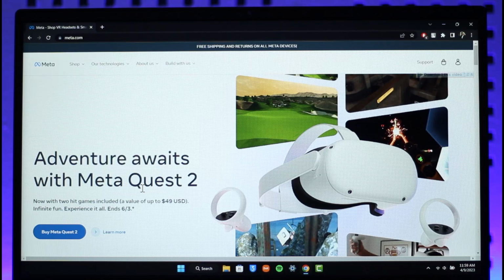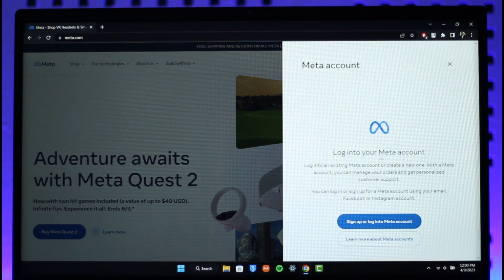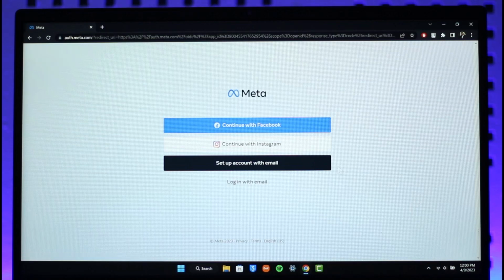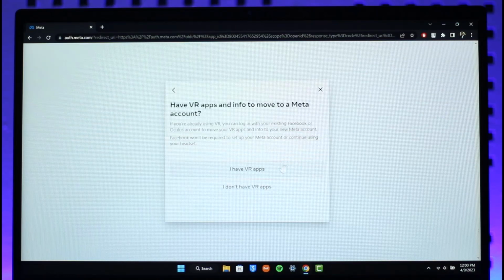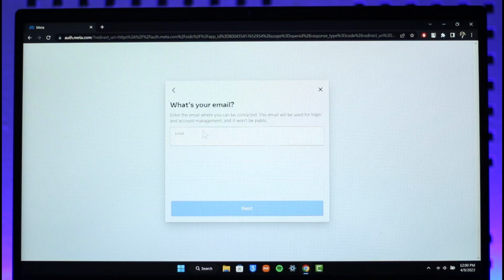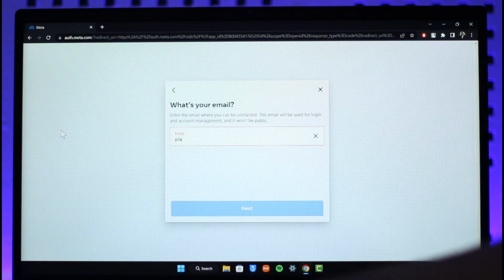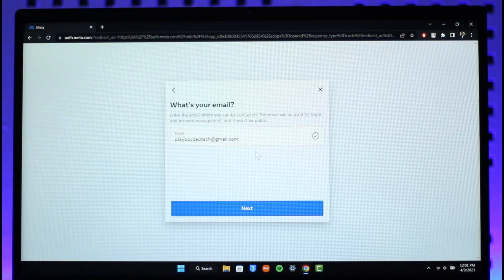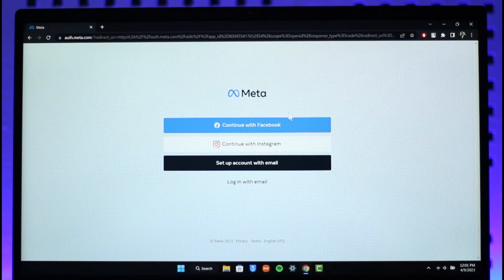How to Make an Oculus Account ? Create Oculus Quest 2 Account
This video guides you in quick easy steps to create an Oculus account. So make sure to watch this video till the end.

~ Chapters:
0:00 Introduction
0:11 Official Site
0:26 Register Oculus Account
1:25 Conclusion